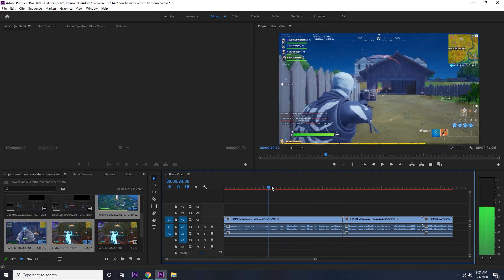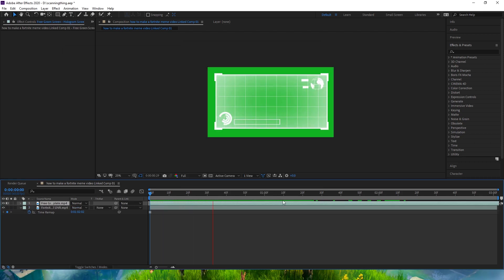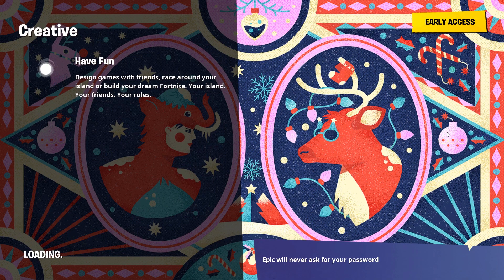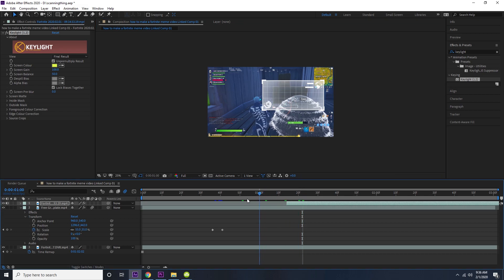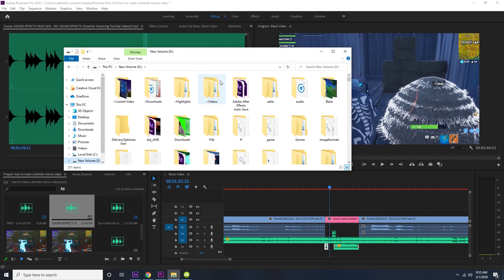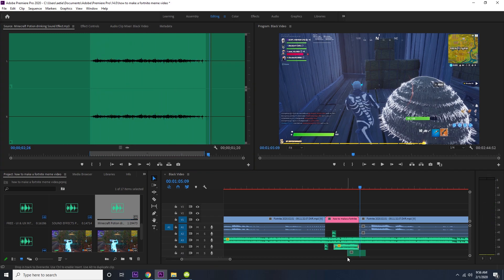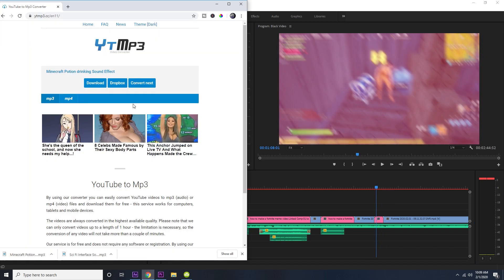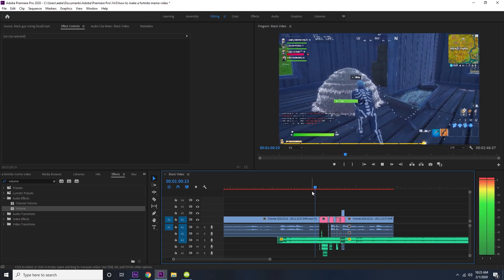Adobe Premiere Pro Gaming Tutorial / How to EDIT like CEEDAY in PREMIERE PRO and AFTER EFFECTS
how to edit gaming meme montages (premiere pro and after effects tutorial)

this video is an editing tutorial to make a meme video kind of like ceeday
When I have a video that blows up I will keep making more videos like that.

if you read the description comment ok dad

I also do video editing so contact me if you need work done and I will most likely respond unless I am in a comma or something and I probably spelled comma wrong but who cares?